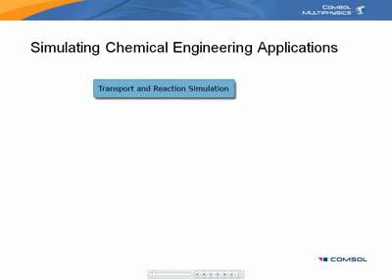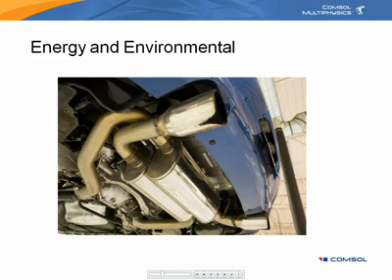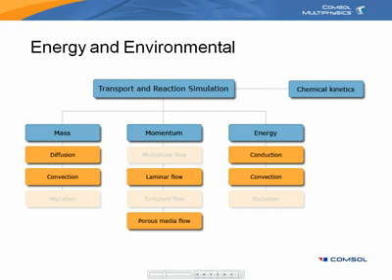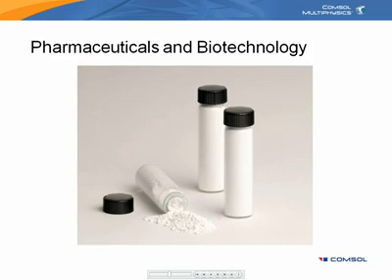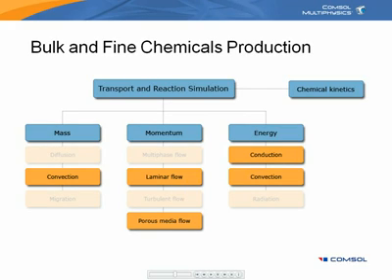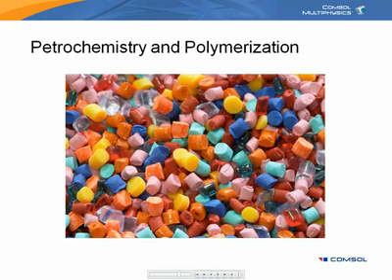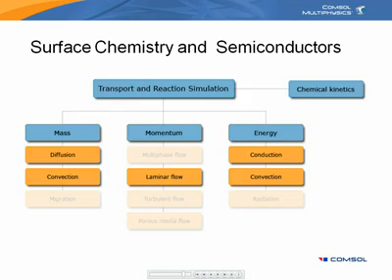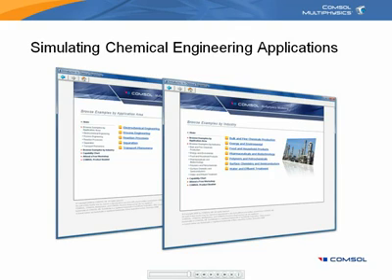Introduction to Simulating Chemical Engineering Applications